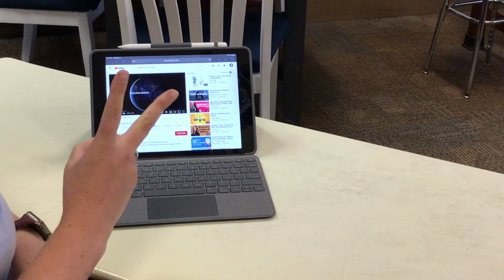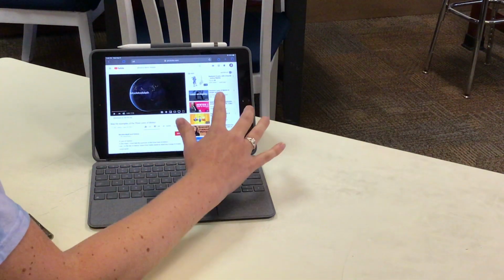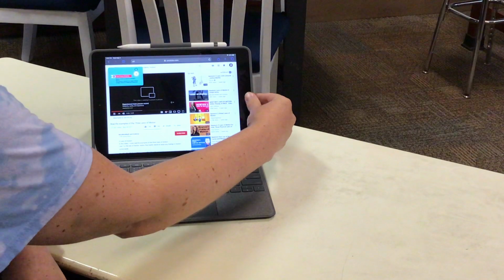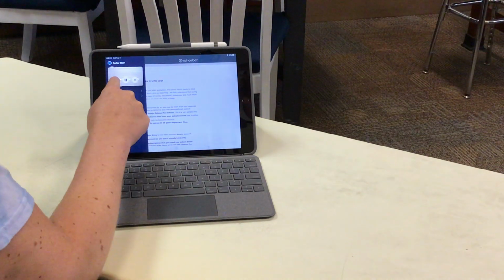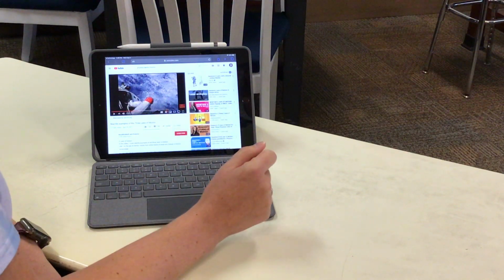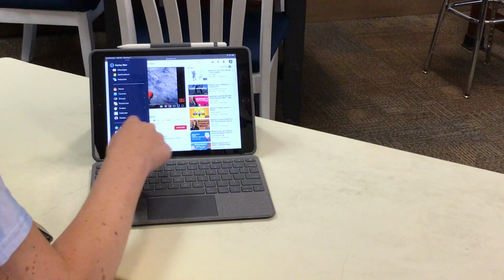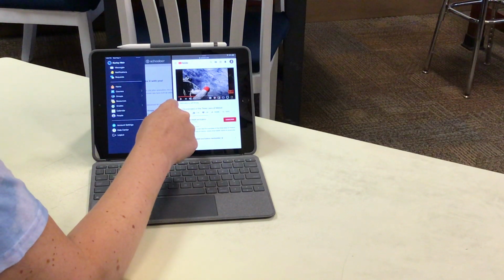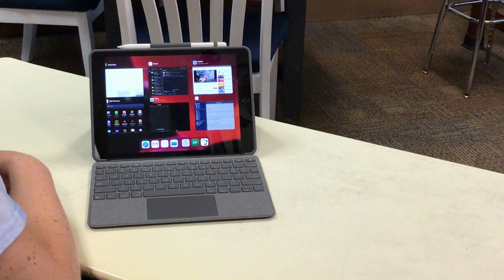Directions: How to Split Screen or Picture in Picture with iPad